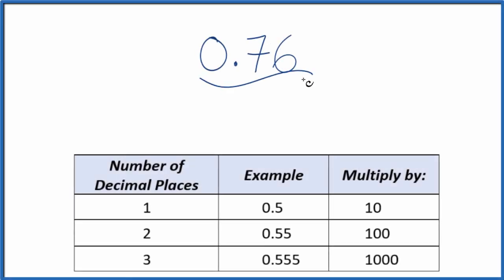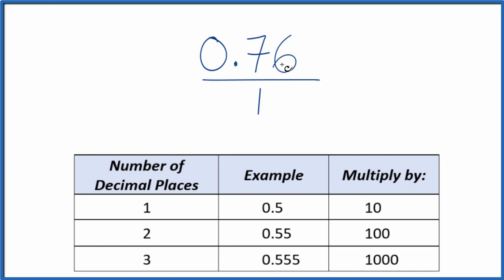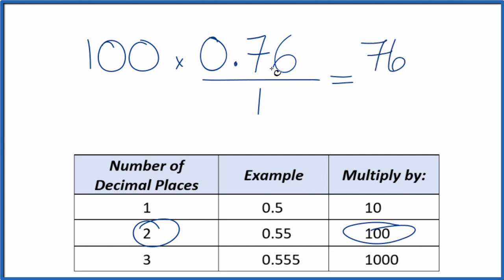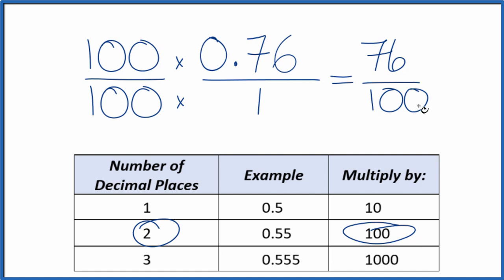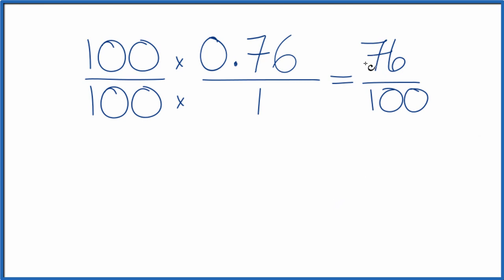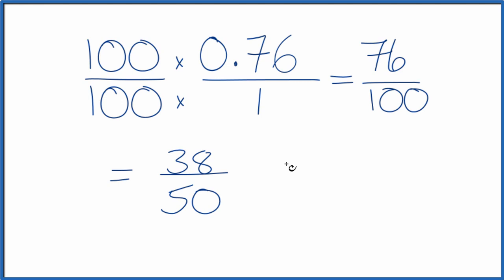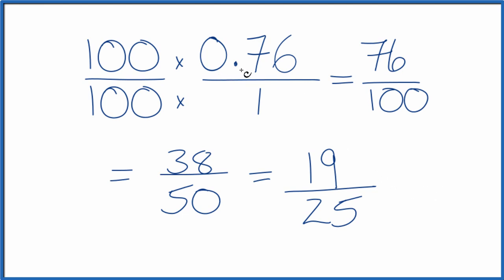0.76 as a Fraction (simplified form)